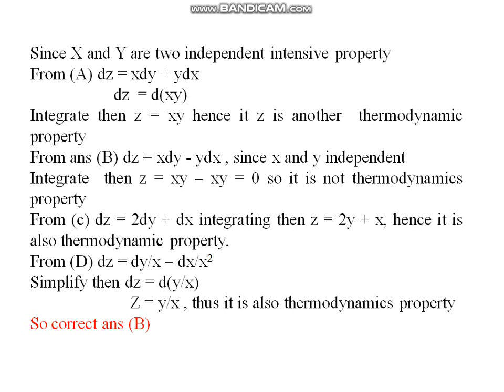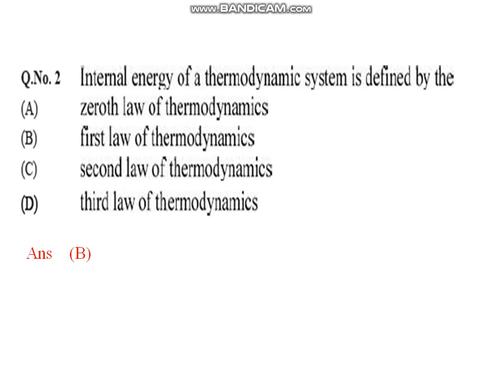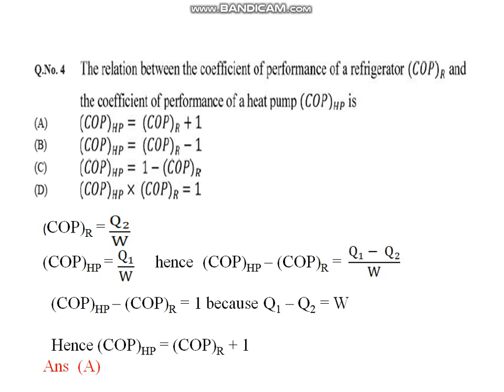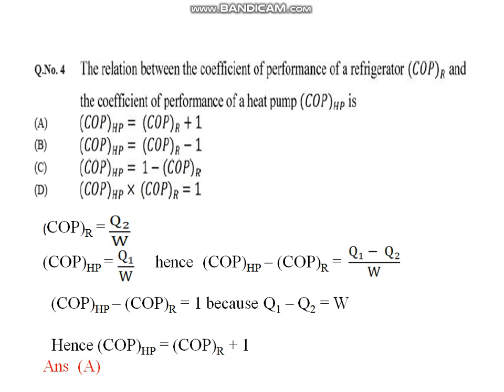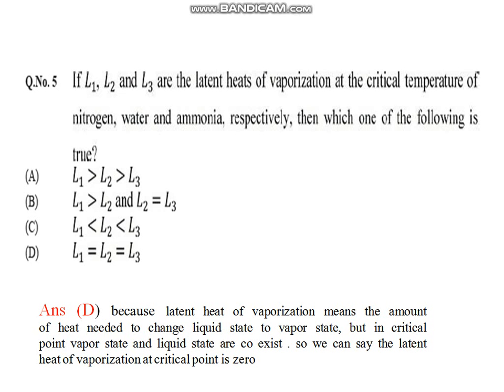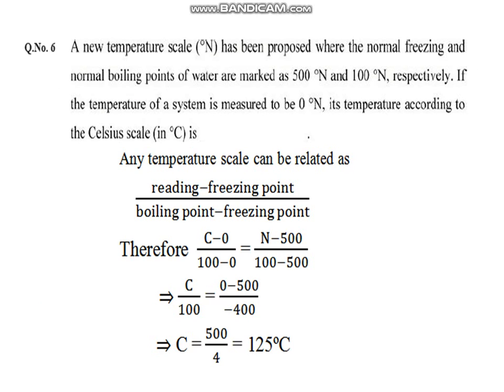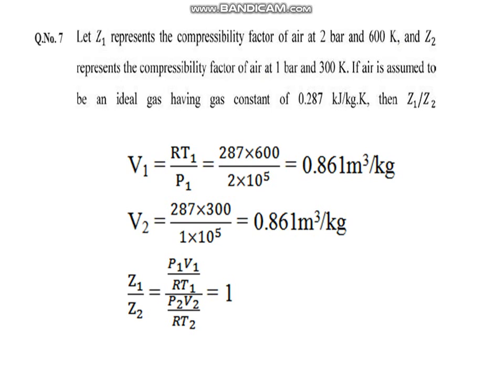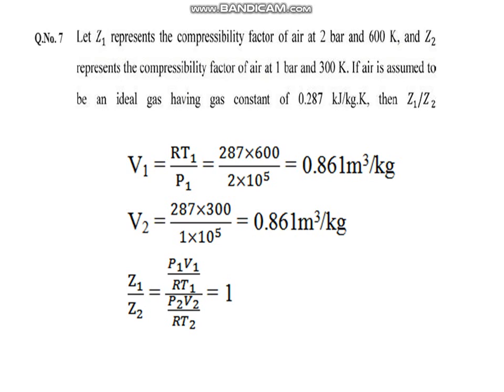gate paper engineering science question paper 2020 solution